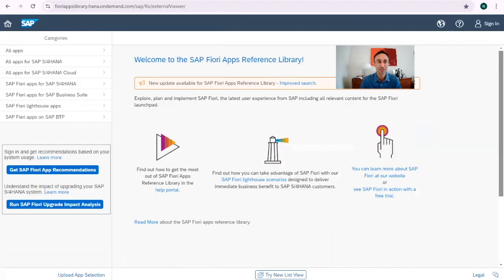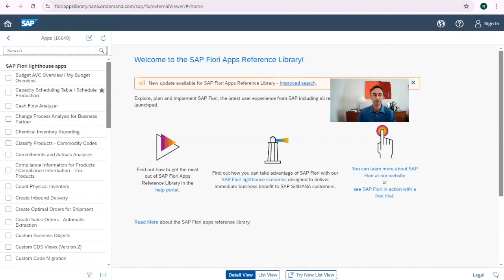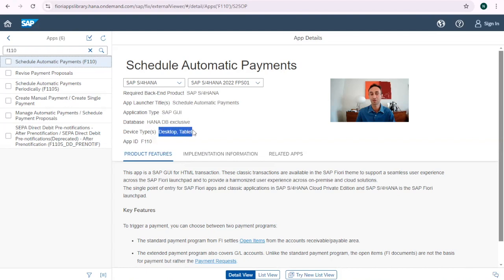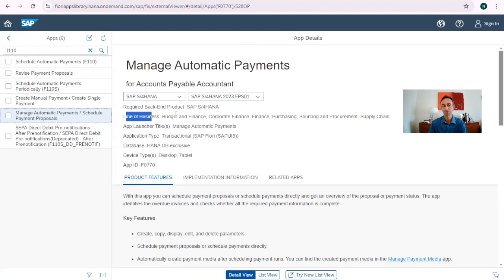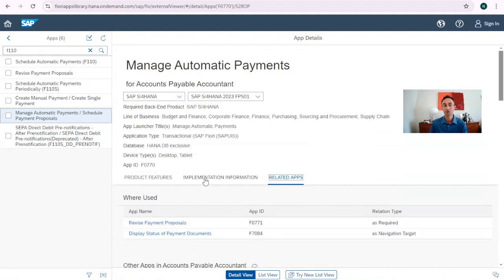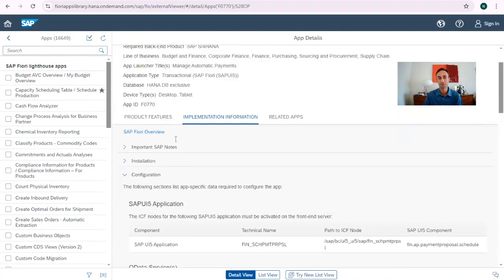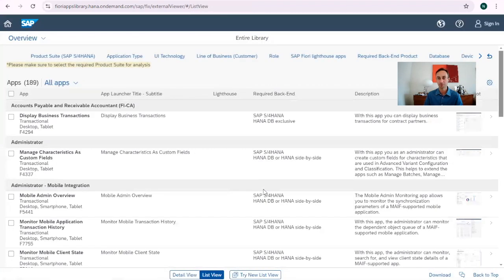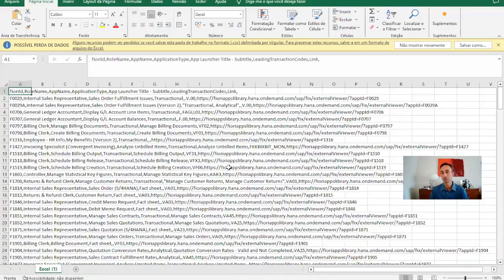How to Find Fiori Apps in the SAP Fiori Apps Library!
In this video I show you everything you need to How to Find Fiori Apps in the SAP Fiori Apps Library!  Hope you like it, cheers!

Nuno Dias
SAP FICO Contracto